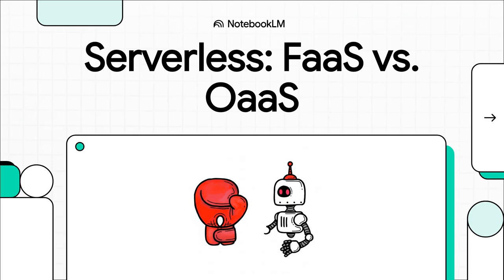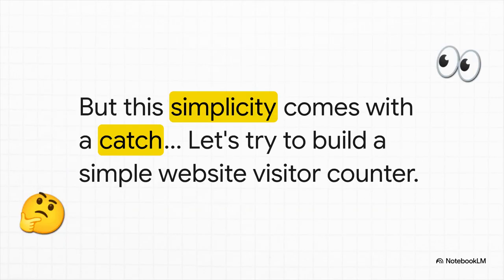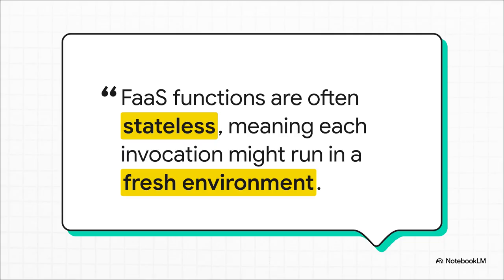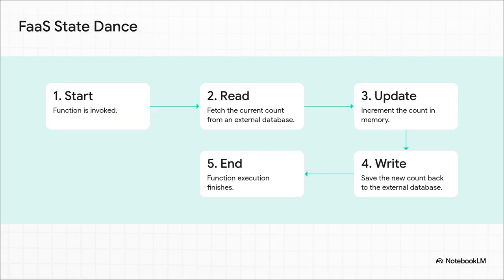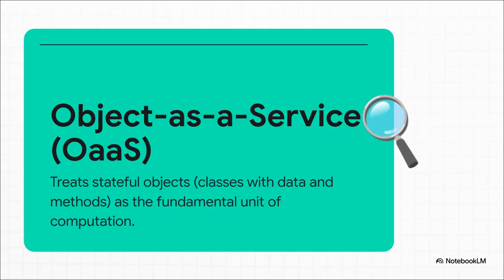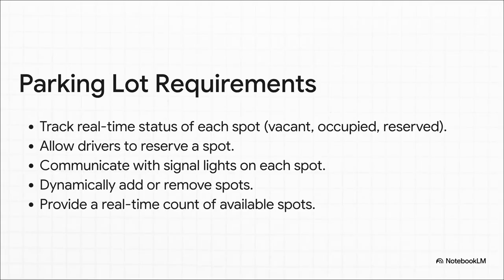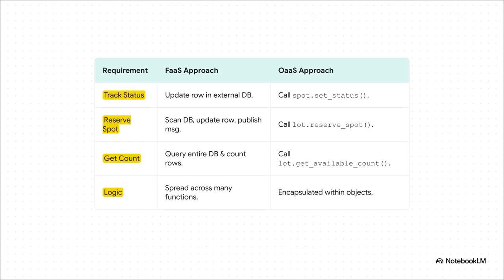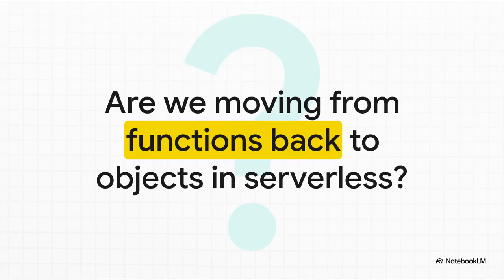OaaS vs Faas Basic Tutorial